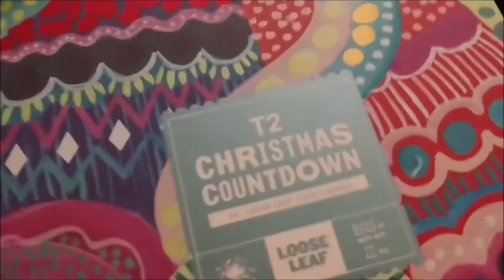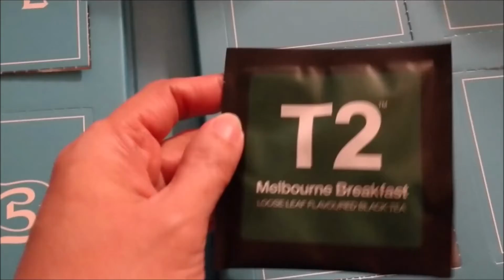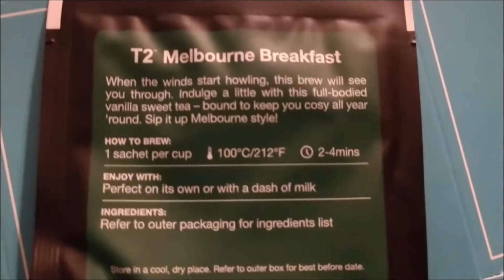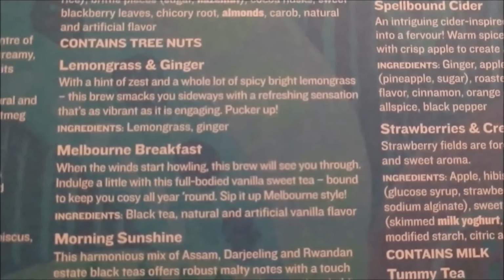Tea, E.T. & Alf (video games) - 2019 vlogmas - Day 22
Has anyone ever heard of these games? Has anyone played these games?